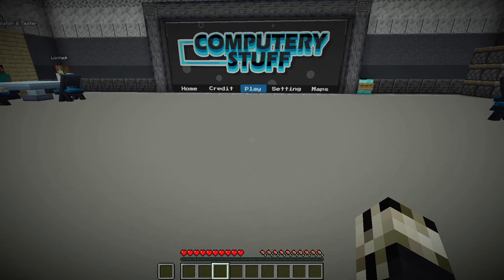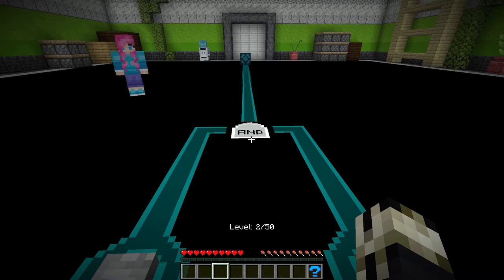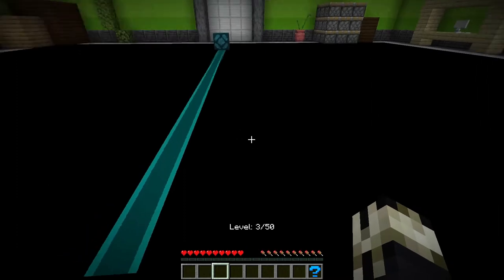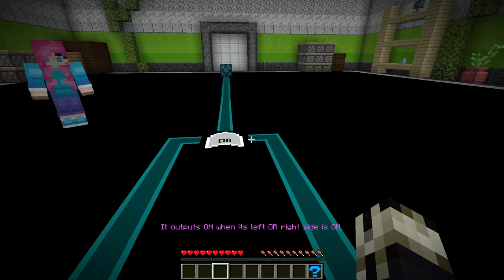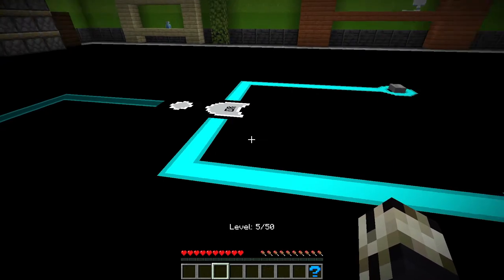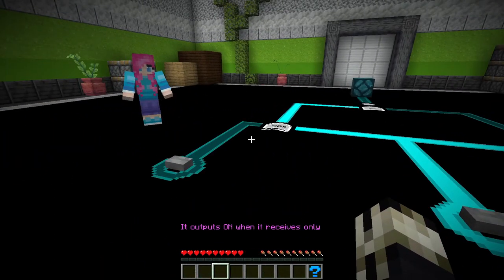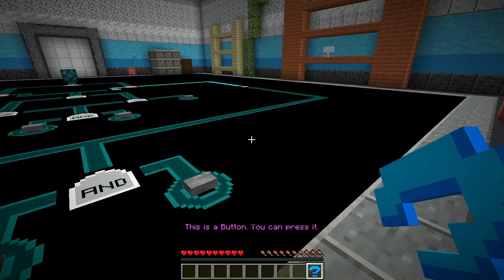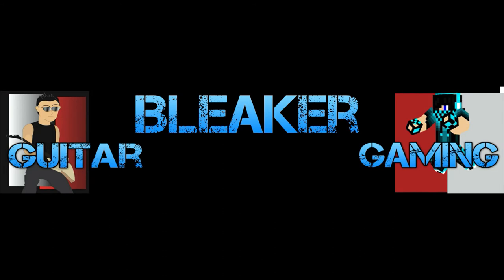A Logical Minecraft Puzzle - Computery Stuff: Remastered EP1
What do you get when a programmer meets a logic gated based puzzle map where brute logical thinking is king? Why you get a very happy nerd! Computer Stuff utilizes logical thinking and basic digital programming to solve complex puzzles. Join me in our playthrough of a logical minecraft puzzle map Computery Stuff Remastered

Map Description:
This map is a remastered version of Computery Stuff and will teach you circuit logic and sequential logic.

Your goal will be to light up a Bluestone lamp.

LOGIC GATES
The AND Gate: It outputs ON when its left AND right side are ON.
The NOT Gate: It inverses the power it receives.
The OR Gate: It outputs ON when its left OR right side is ON.
The XOR Gate: It outputs ON when it receives only one ON signal.
The Multiplexer: If the bottom side is OFF, it will copy and output the LEFT signal. If the bottom side is ON, it will copy and output the RIGHT signal.
MEMORY GATES
The D-Flip-Flip: When the side with the arrow goes from OFF to ON, It will copy and output the signal from the other side. The output will not change until the side with the arrow goes from OFF to ON.
The D-Latch: When the side with the E is ON, it will copy and output the signal of the other side. The output will remain the same if the E side is OFF.

Outro:
The Patriot